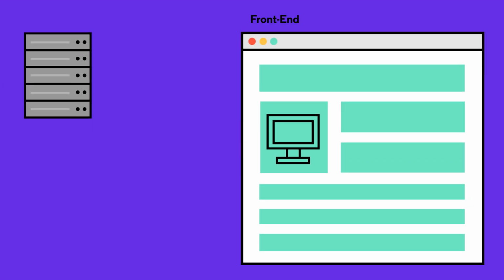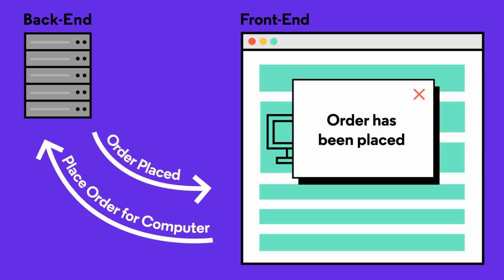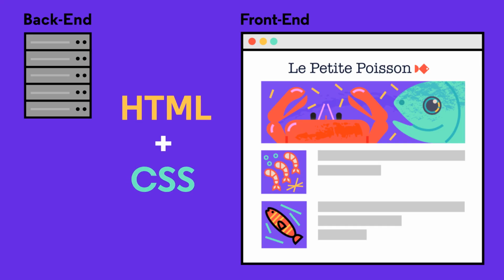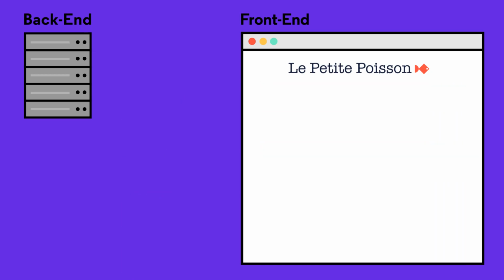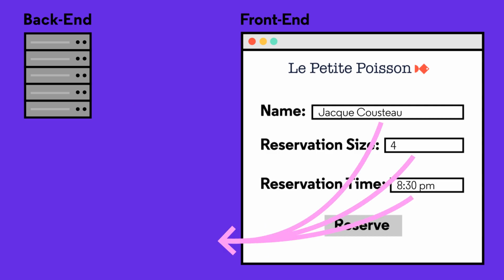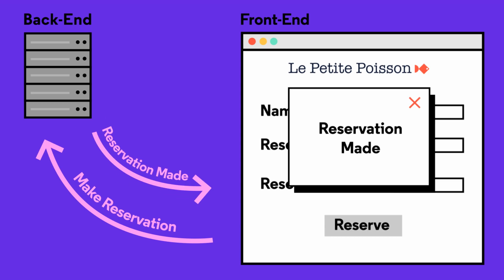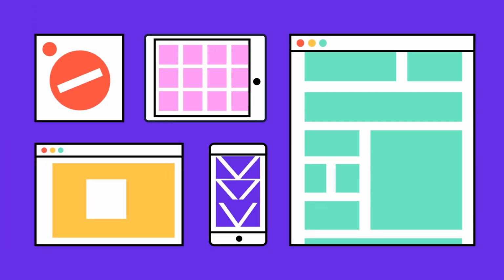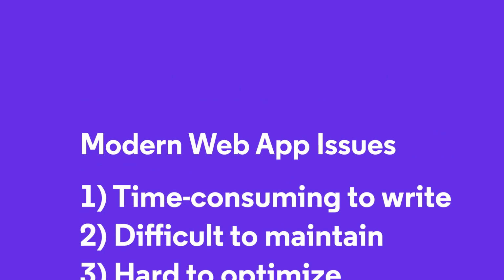Front End Frameworks